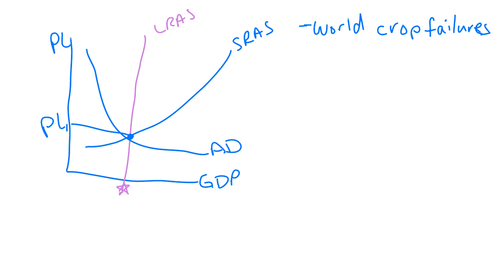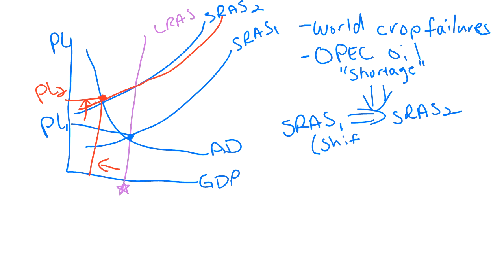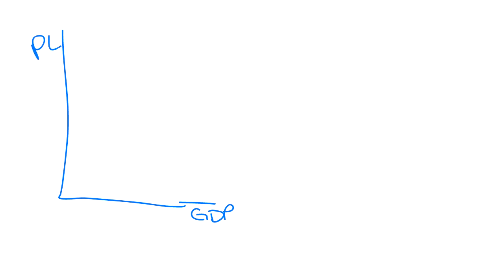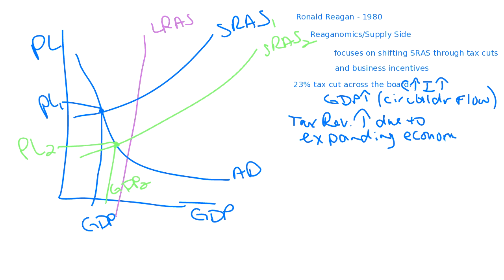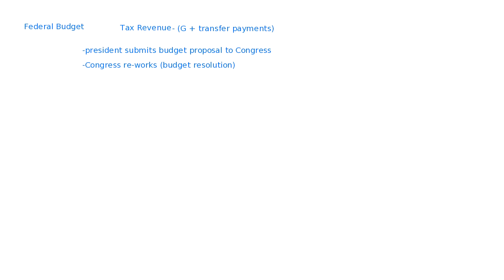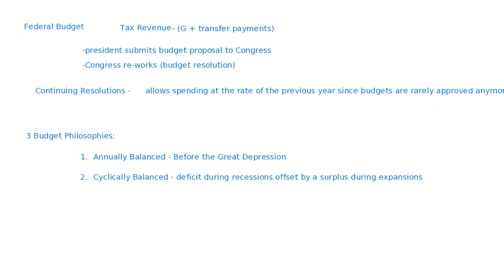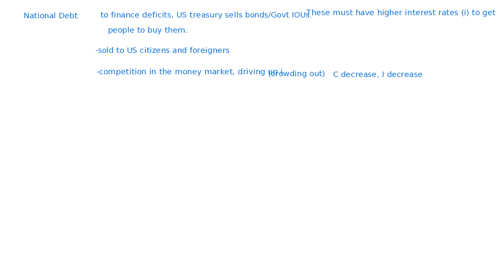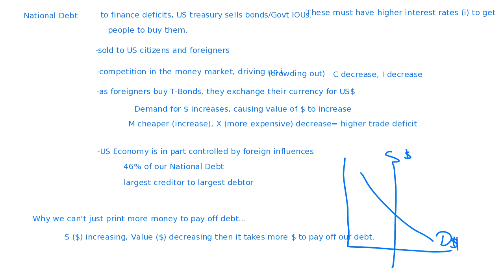Econ Hist, Federal Budget, Natl Debt